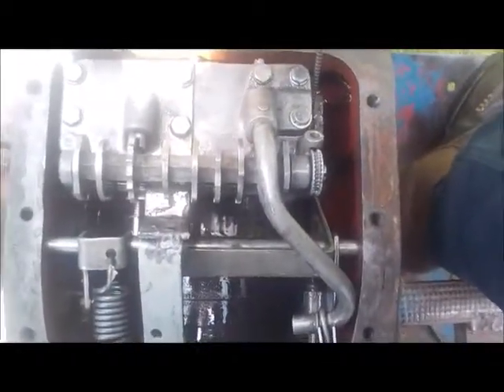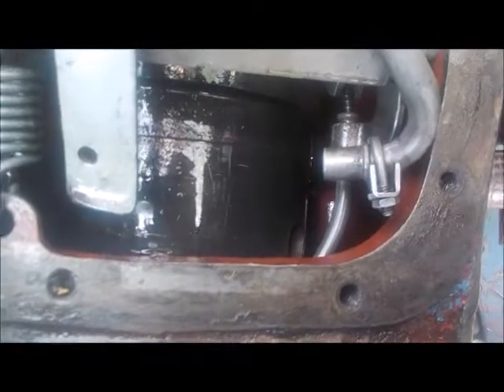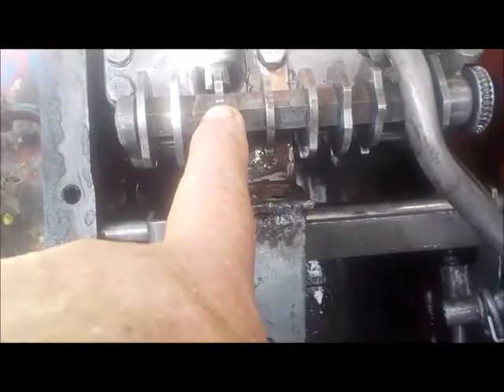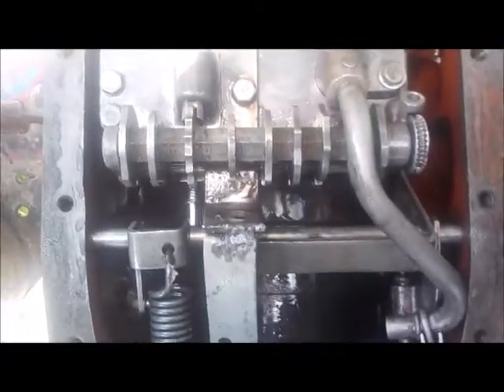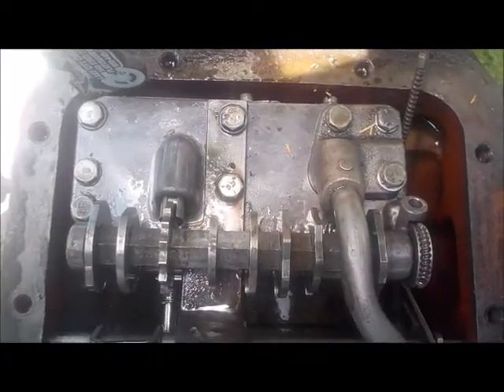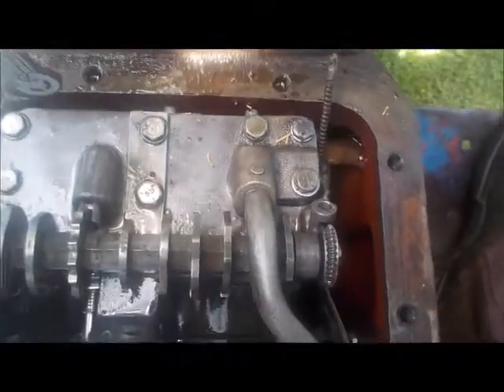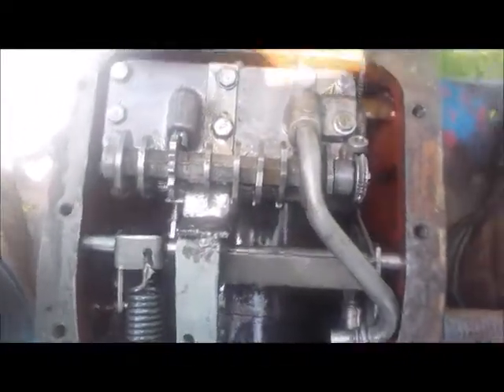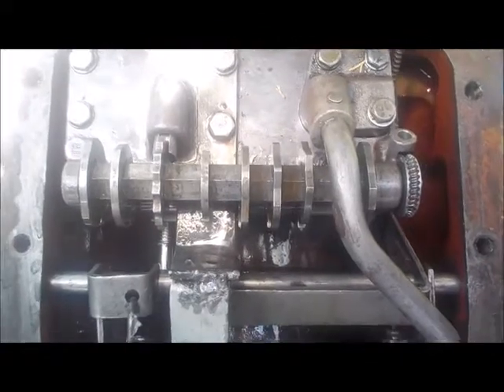FORD 981 TRACTOR SELECT O SPEED: PART 6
STILL NO MOVEMENT BUT HOPEFULLY BY PROCESS OF ELIMINATION WE'RE NARROWING DOWN THE MAIN PROBLEM.